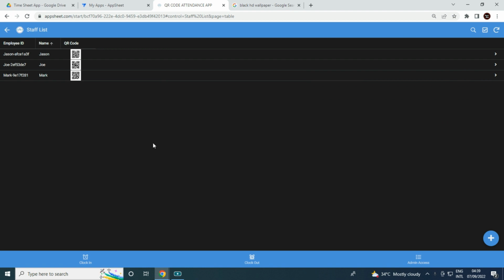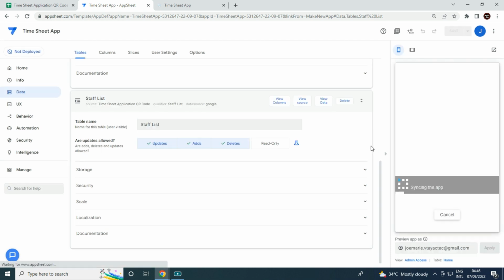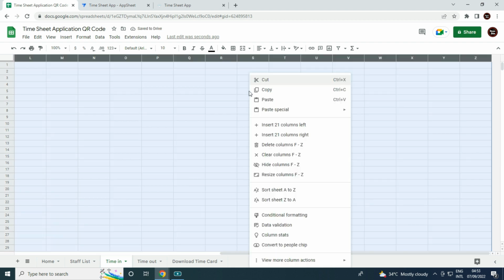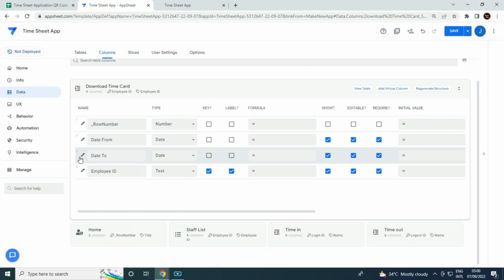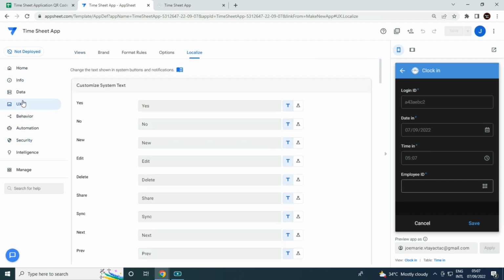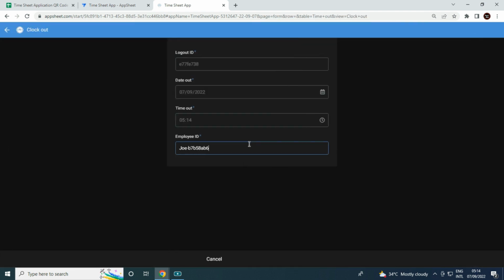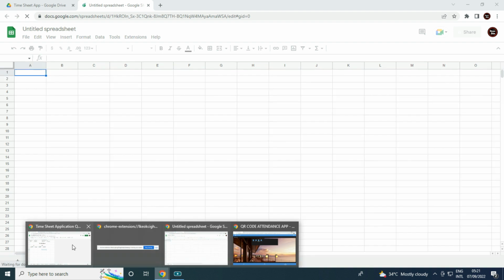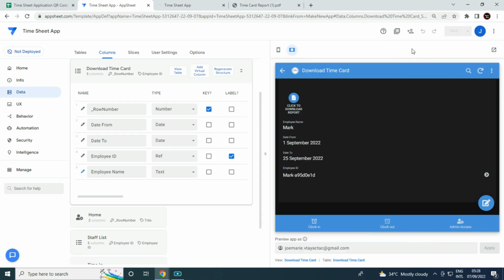AppSheet QR Code Attendance Time Sheet App Part 2 Full Tutorial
AppSheet Time Sheet Attendance QR Code App.